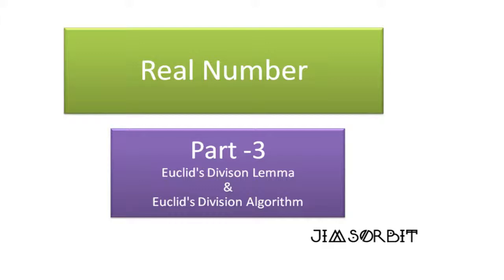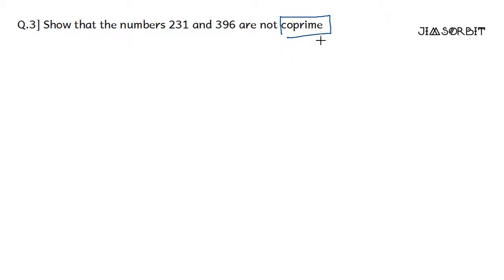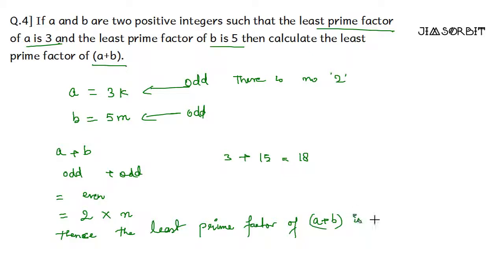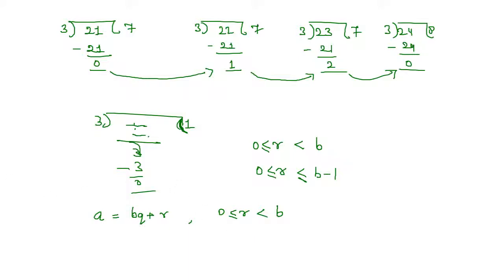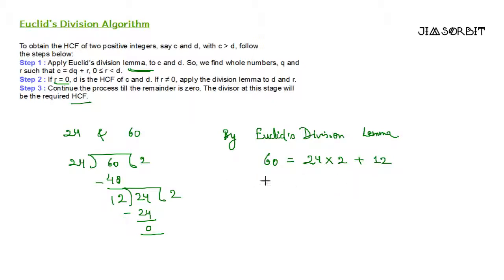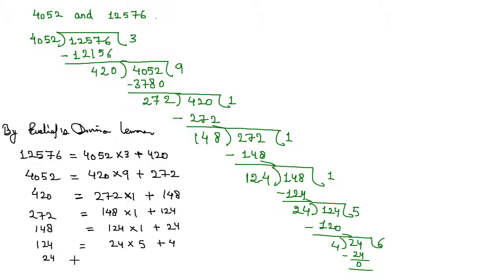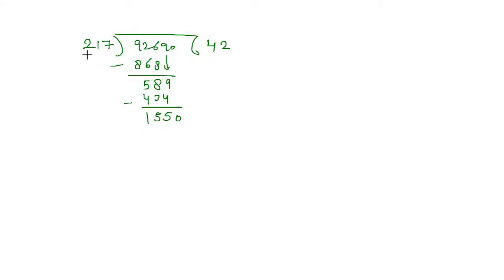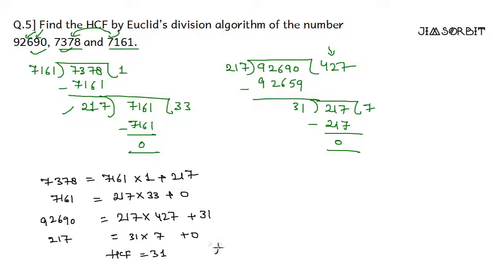CBSE Class 10 Maths Real Number Part 3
For Pdf Files of problems